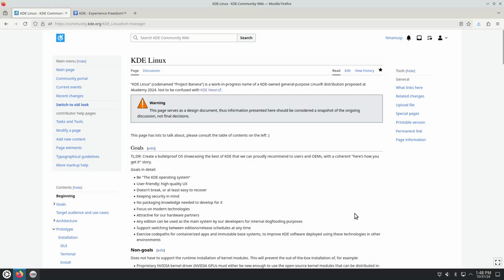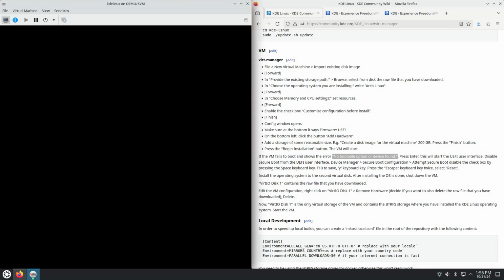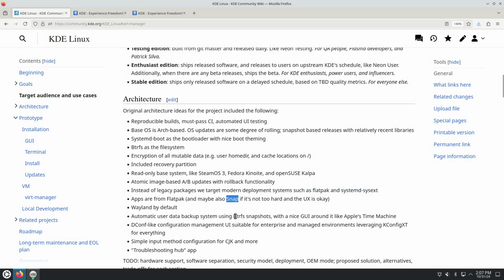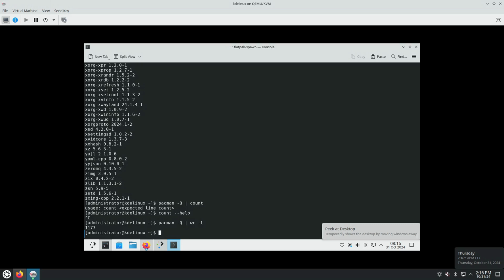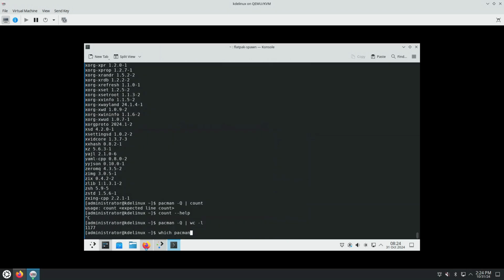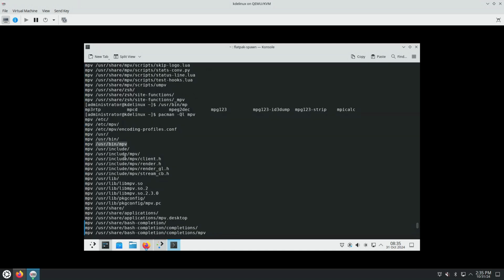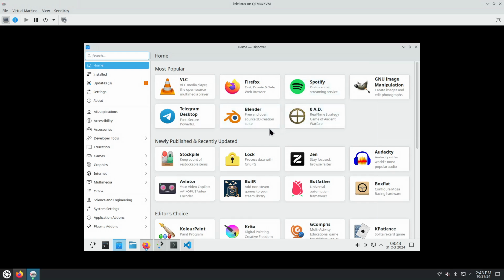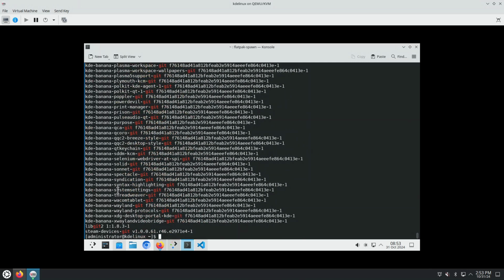First look at the "KDE Linux" operating system tutorial - October 2024 - 5f0b4b14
How to install and use the "KDE Linux" operating system. This is the former "Project Banana". "/usr" is read only, A/B updates, GUI apps installed from flathub.